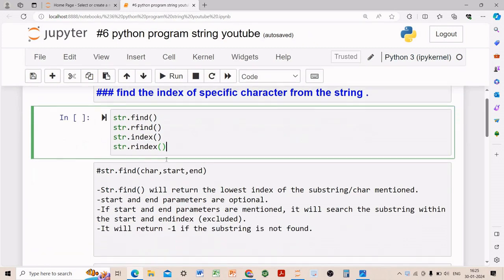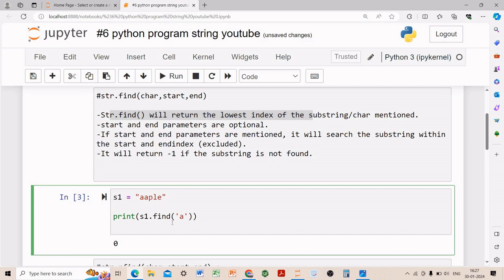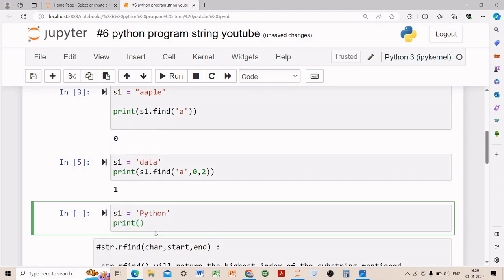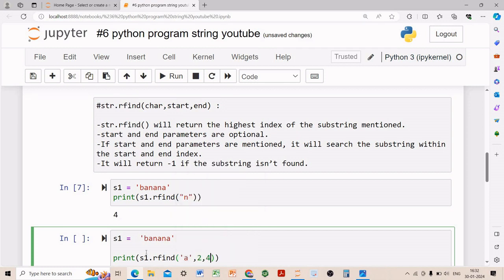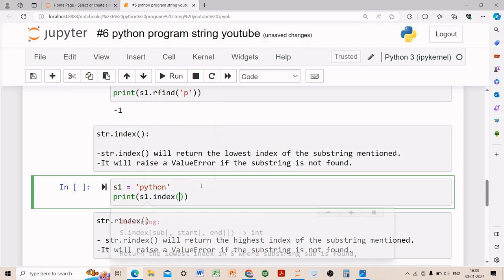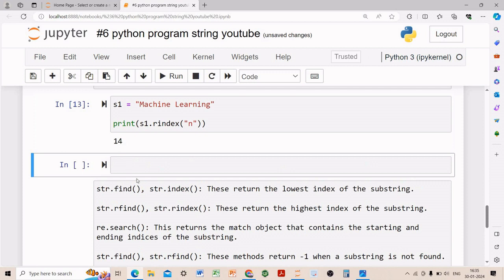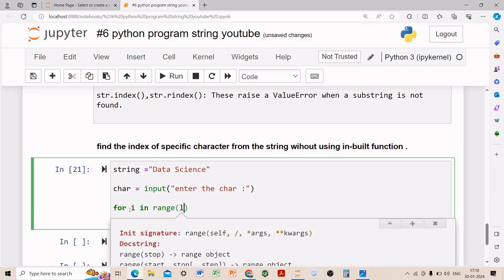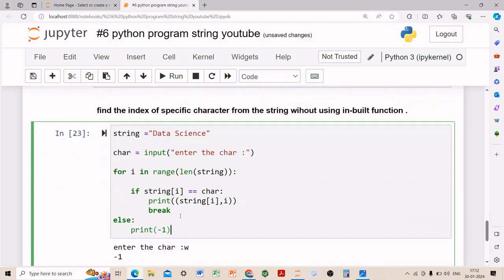find index of specific character of string in python #6|string function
Python Interview Programs | Creative Data Science | Interview questions |python programming |Python for Beginners in hindi

Frequently Asked python Program find index of specific character of string in python #6|string function

In this video i have explained one of frequently  asked python interview program which is find the index of particular character from string .
please do watch whole video to get whole information  i have explained two ways here one with using string function and  another not using inbuilt function. It will help you to get clear the interview .

Here i  have explained four inbuilt functions which are:

1.find()
2.rfind()
3.index()
4.rindex()

more python interview program link

Do watch this video it will help in python interview.